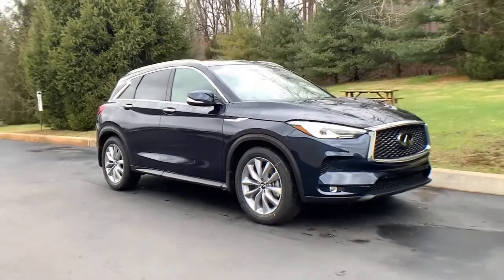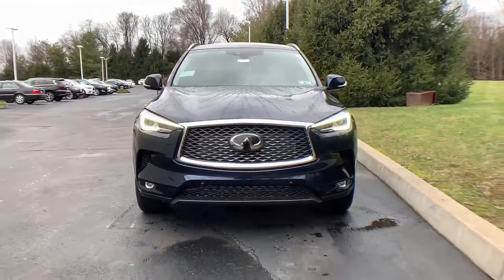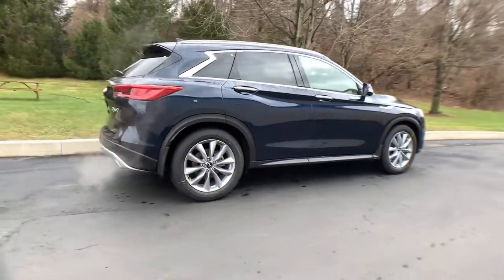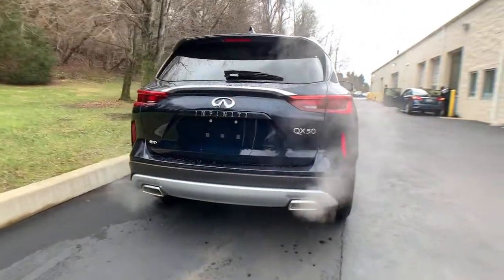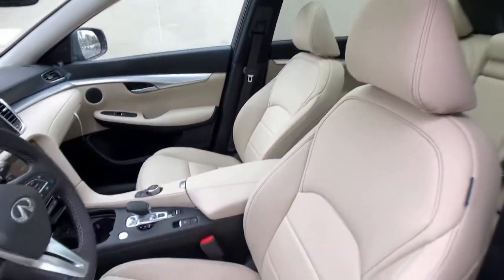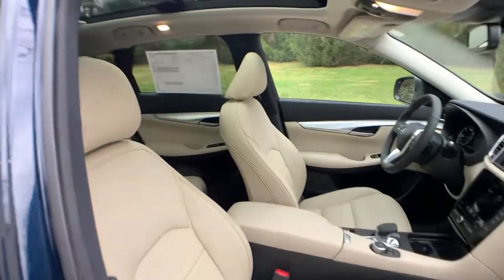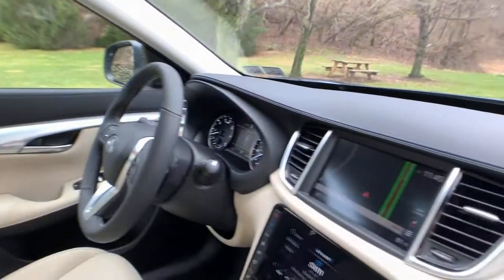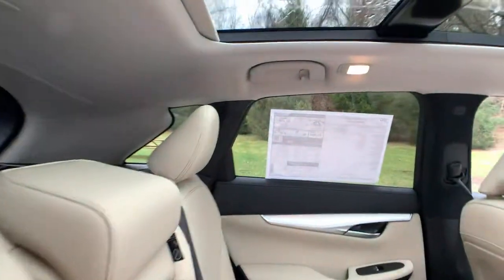2021 INFINITI QX50 Phoenixville, Malvern, Downingtown, Glen Mills, West Chester, PA 19108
Hermosa Blue New 2021 INFINITI QX50 available in West Chester, Pennsylvania at Infiniti of West Chester. Servicing the Phoenixville, Malvern, Downingtown, Glen Mills, area.